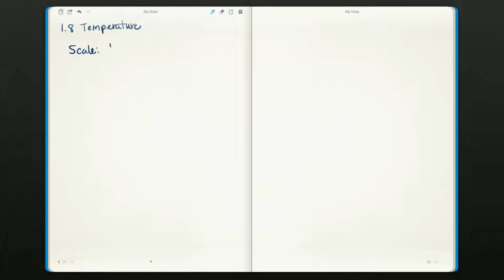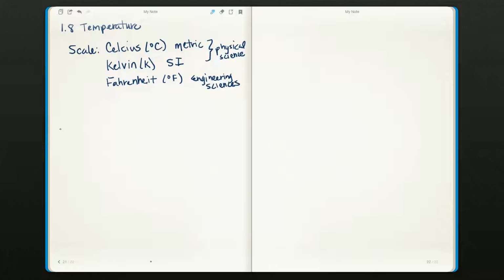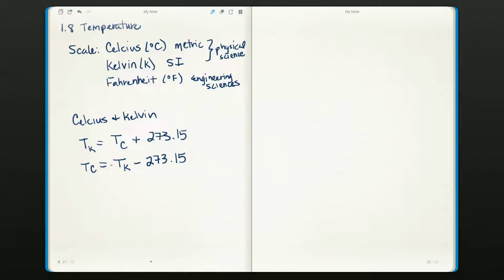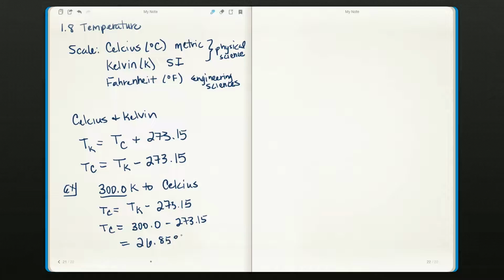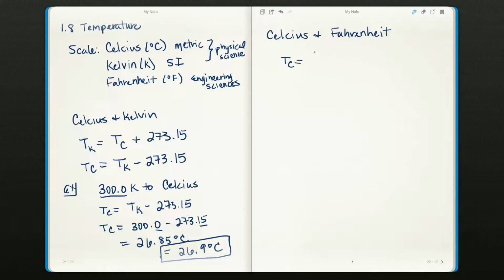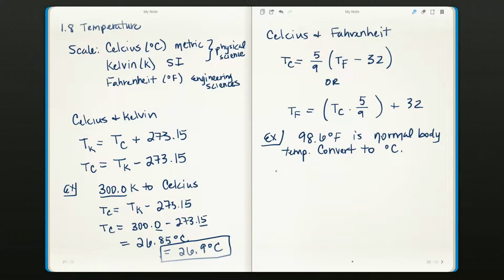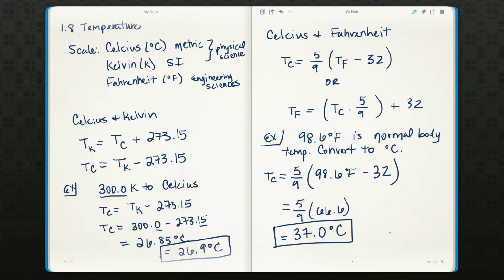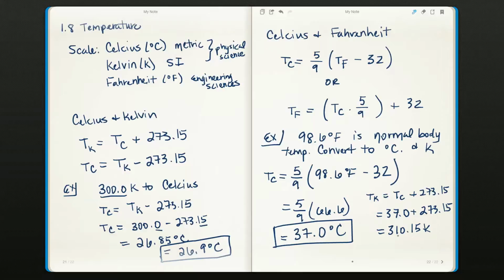1 8 Temperature